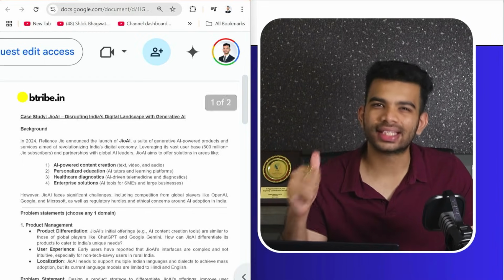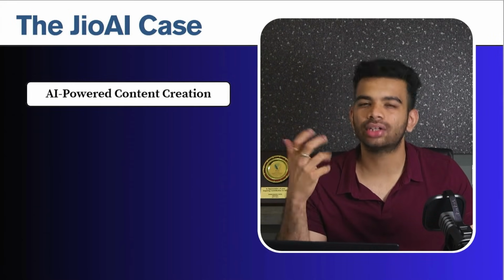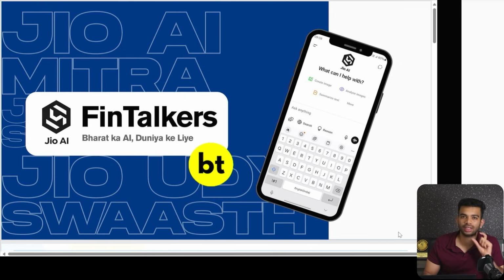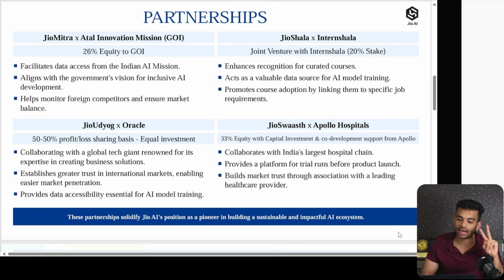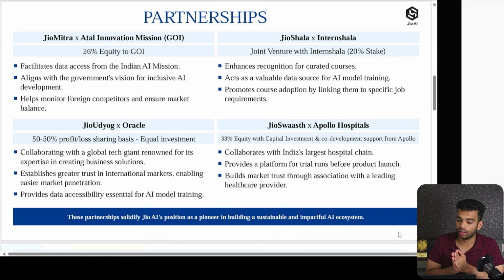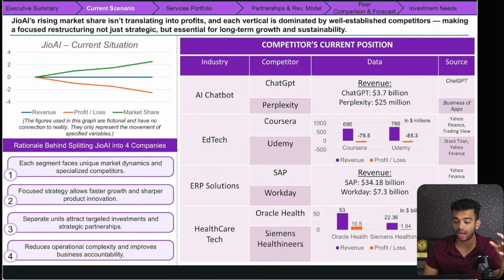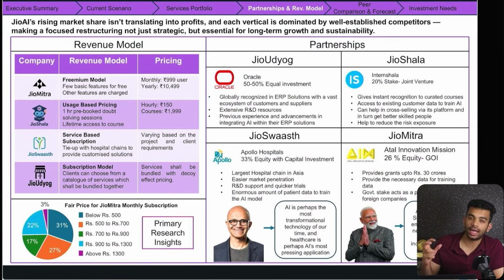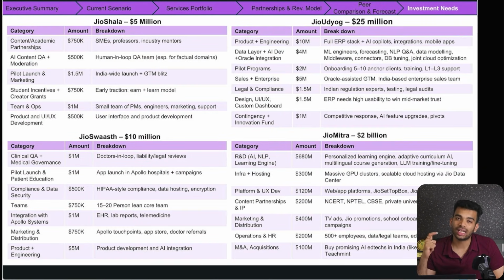How to Win Case Study Competitions | Real Example + Complete Strategy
🥅 CRACK YOUR FIRST CASE STUDY COMPETITION | Step-by-Step Guide (With Real Example!)
My team and I just secured 2nd Place out of 543 teams at the BTribe Launchpad Case Competition — and in this video, I’m breaking down exactly how we did it.

📊 From understanding the case problem to building a killer 3-slide deck, this video will walk you through:
✔️ What a case study competition actually is
✔️ How to pick the right domain and problem
✔️ Our real case on JioAI – Finance vertical
✔️ Structuring your slides for impact
✔️ Smart strategies for monetization, partnerships & investments
✔️ Bonus tips on team-building, research, and design

💡 Whether you’re a beginner or preparing for your next big B-school comp, this video gives you everything you need to win your first case study competition.

Timestamps

⏱️ Chapters – Win Your First Case Study Competition
00:00 – How I Secured 2nd Place Out of 543 Teams
00:16 – What is a Case Study? (With Real Example)
00:51 – Inside the JioAI Case
01:43 – The Problem Statement: Monetization, Investments & More
02:38 – Our Round 1 Deck: Strategy & Slide Hacks to Win
07:49 – Round 2 Magic: How We Took It to the Next Level
14:05 – Final Round: Presenting Like a Pro